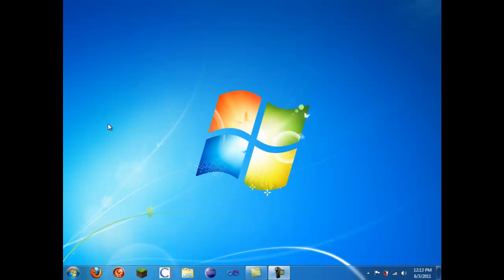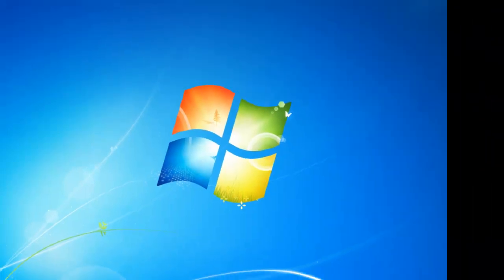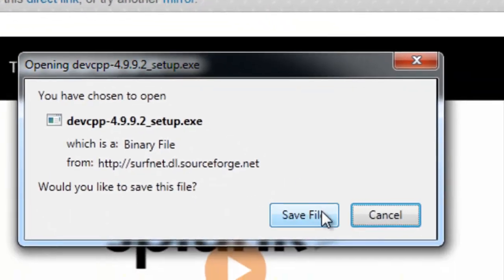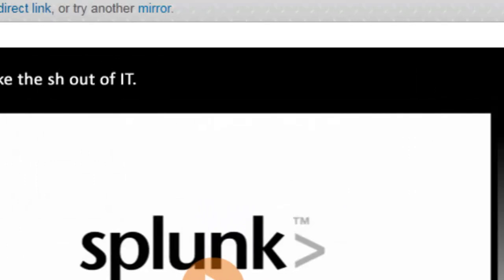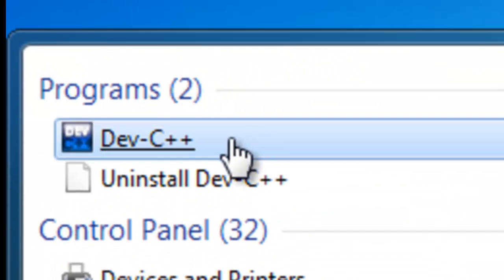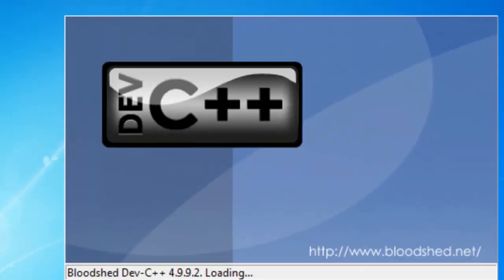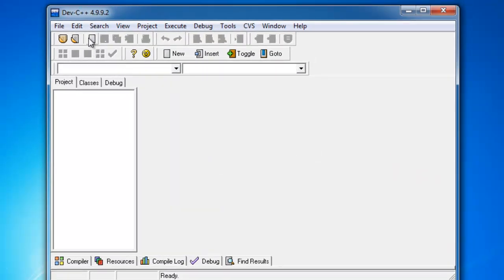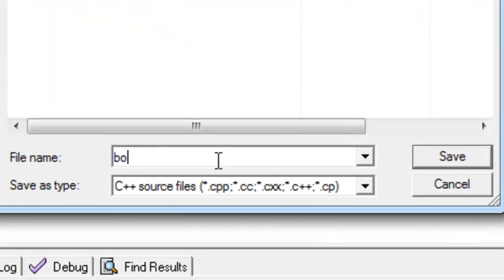C++ Lesson 0: Setting Up A Compiler - Dev-C++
I will show you how to set up a C++ compiler and get started with C++